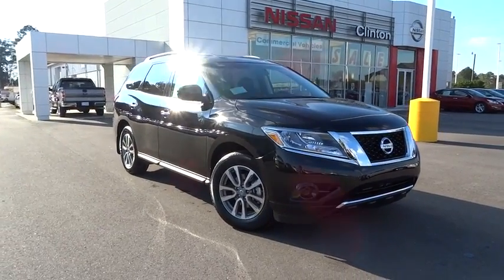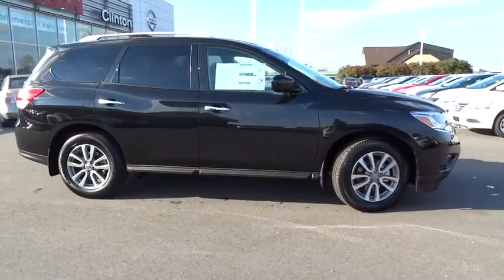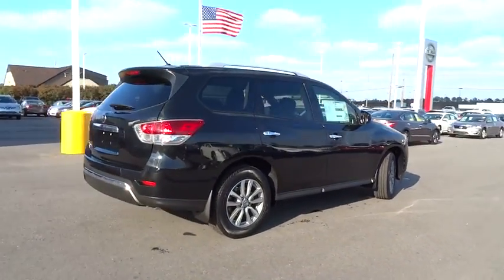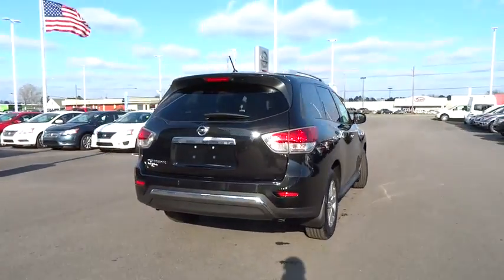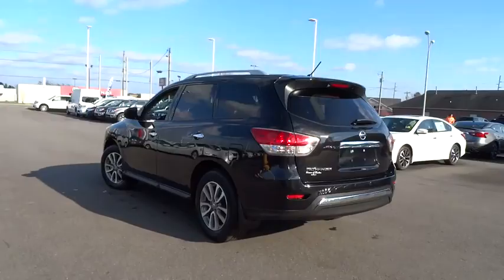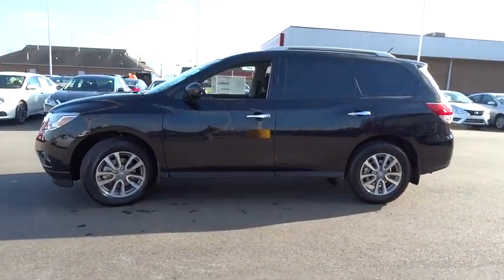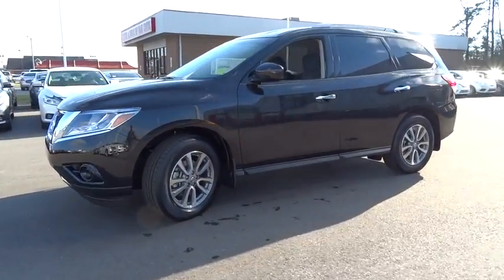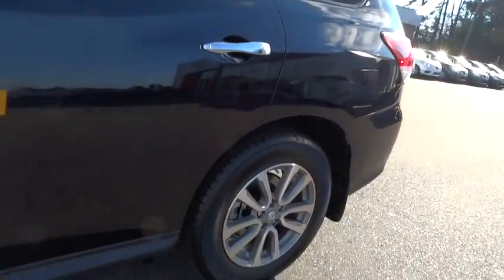2016 Nissan Pathfinder Clinton, Fayetteville, Goldsboro, Raleigh, Elizabethtown, NC 3267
2016 Nissan Pathfinder

[B10] 4-PIECE BLACK SPLASH GUARDS,[L92] CARPETED FLOOR MATS (4-PC SET)  -inc: 1st  2nd and 3rd rows,CHARCOAL  CLOTH SEAT TRIM,MAGNETIC BLACK METALLIC,Radio: AM/FM/MP3/6-CD Audio System w/6-Speakers -inc: auxiliary audio input jack,4-Wheel Disc Brakes w/4-Wheel ABS  Front And Rear Vented Discs  Brake Assist and Hill Hold Control,Low Tire Pressure Warning